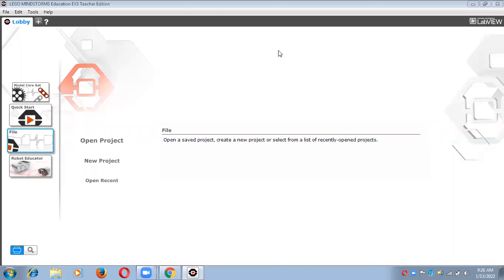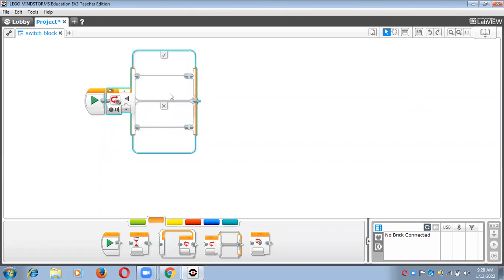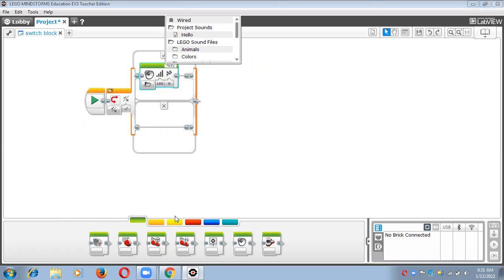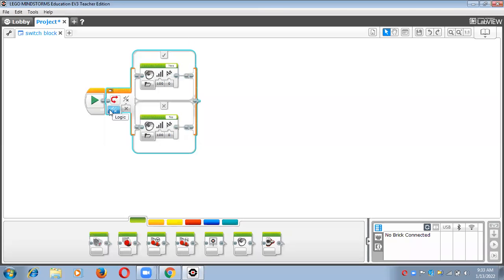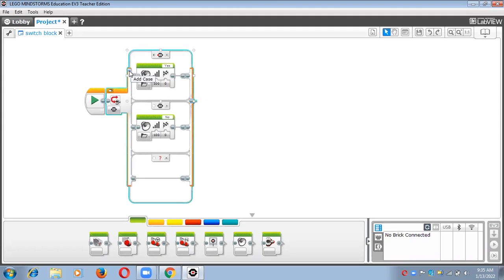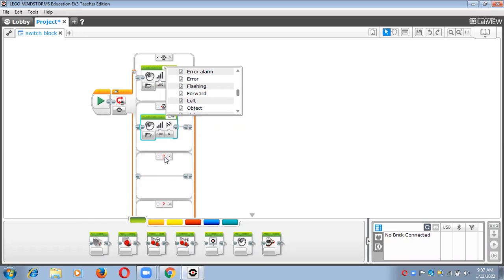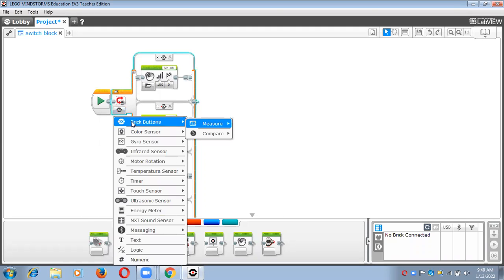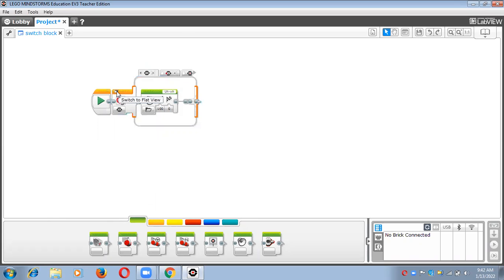EV3 PROGRAMMING || SWITCH BLOCK